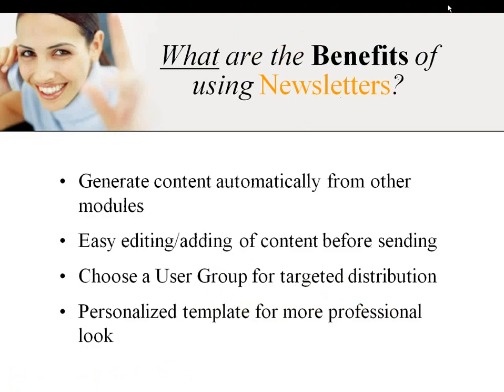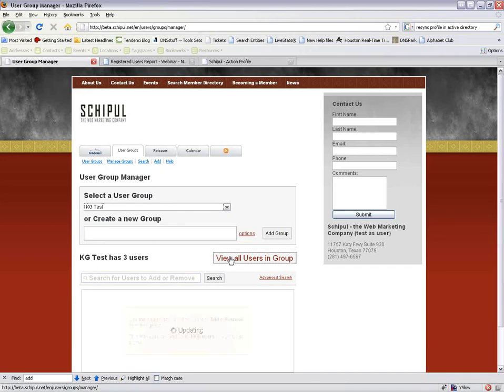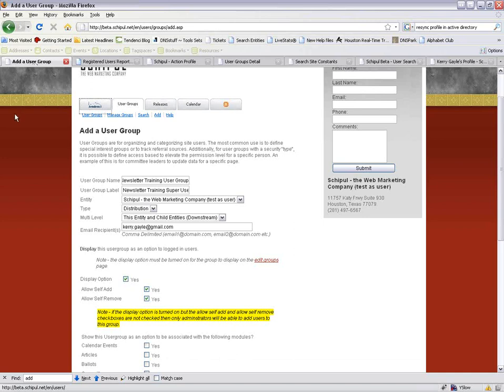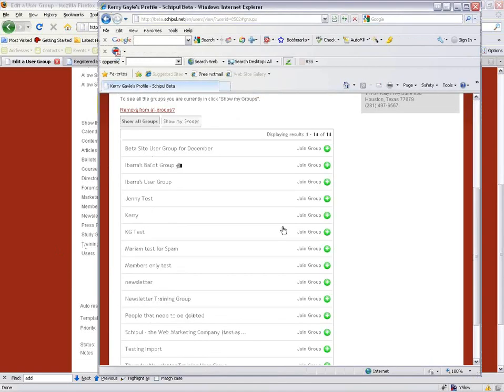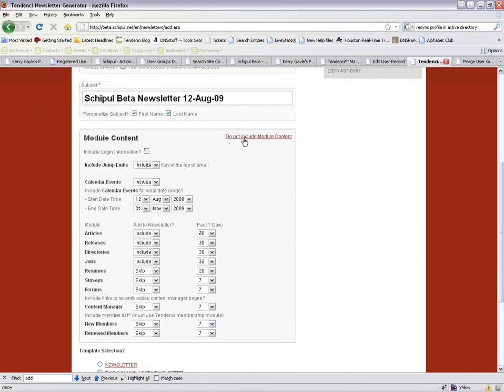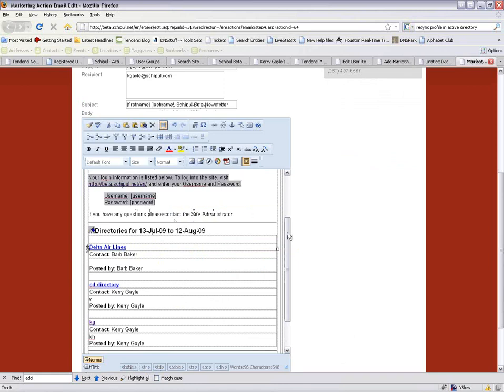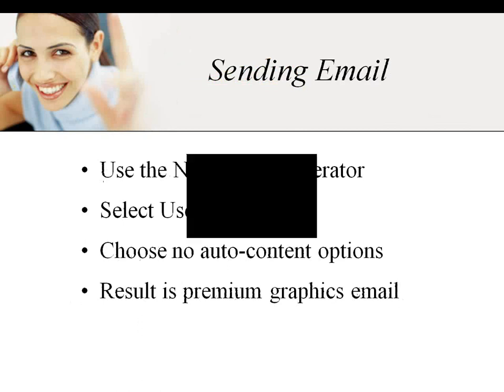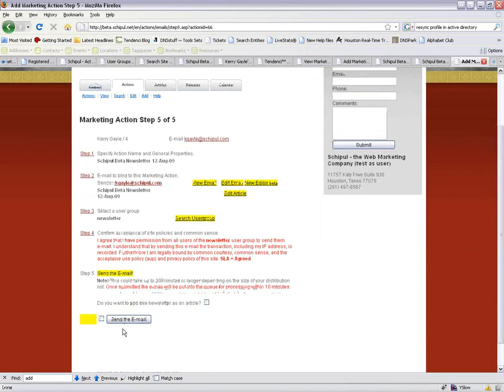Tendenci Newsletter Training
Topics covered in this Webinar will include:

1. Creating a newsletter from the ground up
2. How to use content from Word in the Tendenci newsletter generator
3. Tips and tricks for formatting your content
4. Using rich media in your newsletters
5. Newsletter formatting troubleshooting topics
6. Sending test newsletters
7. Ideas on incorporating your Social Media content into your newsletter